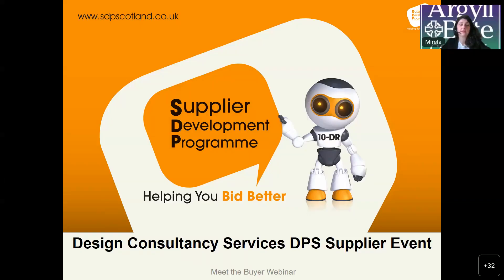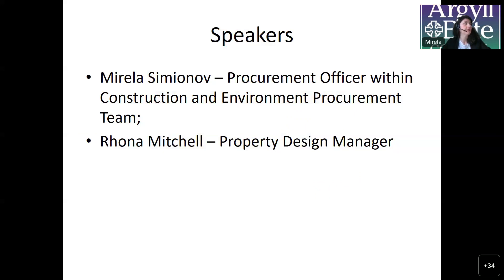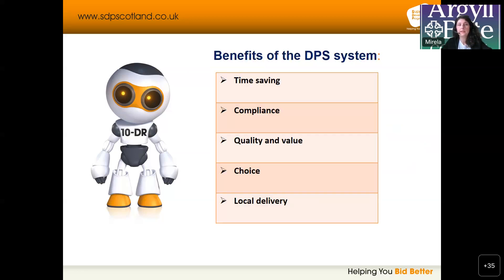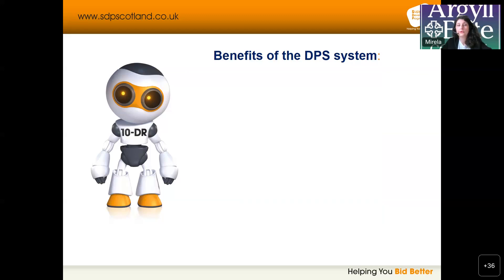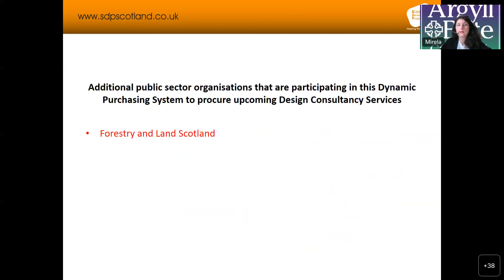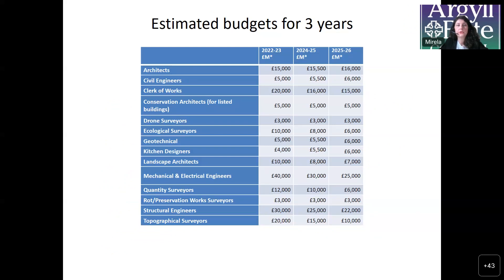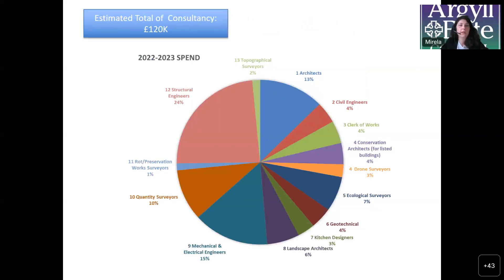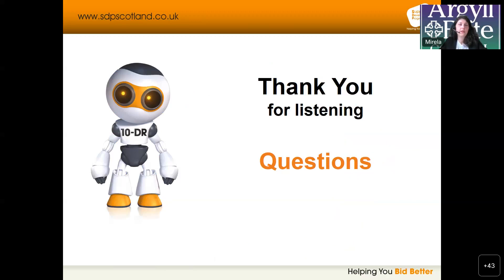A&B Design Consultancy Services DPS 230718